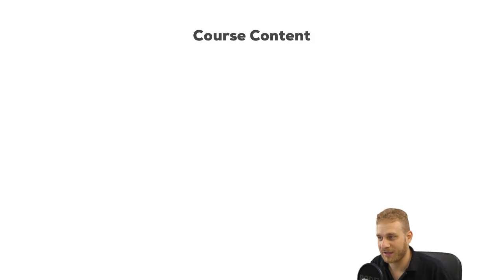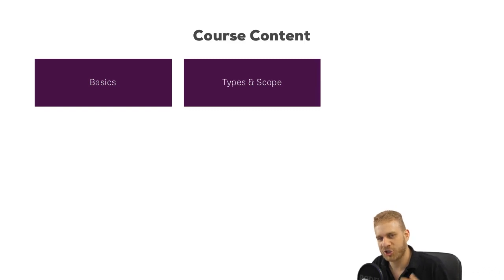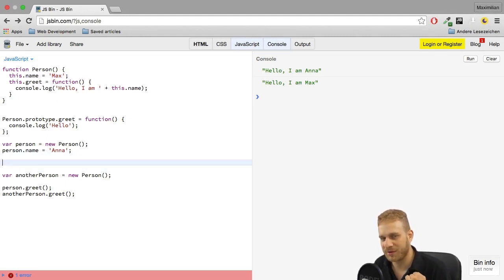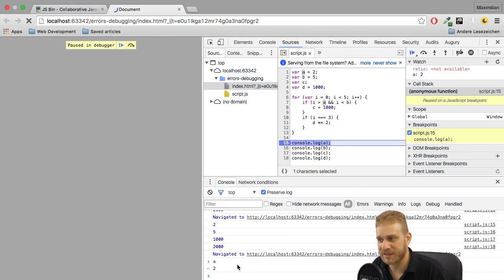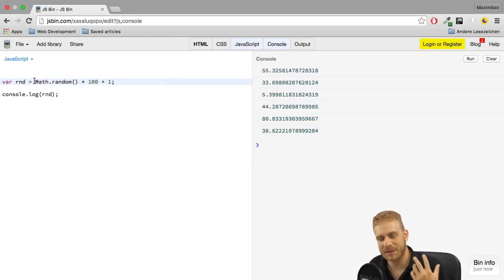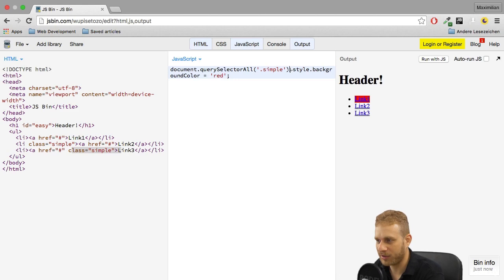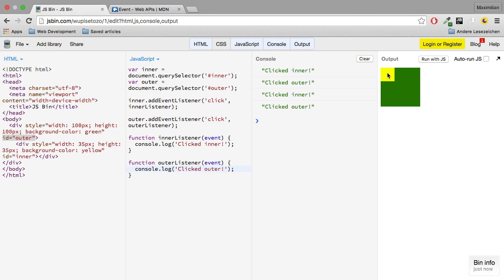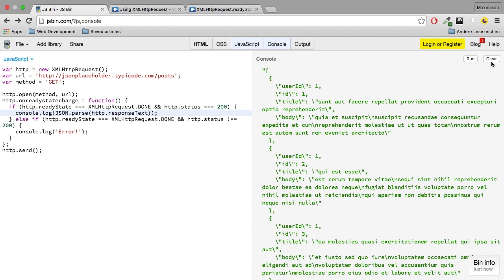Accelerated JavaScript 0101 Introduction